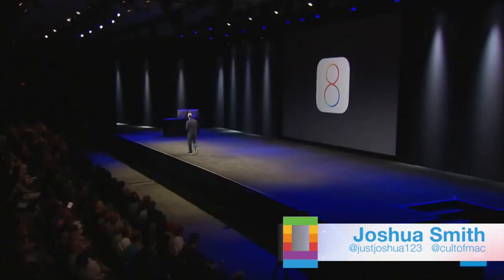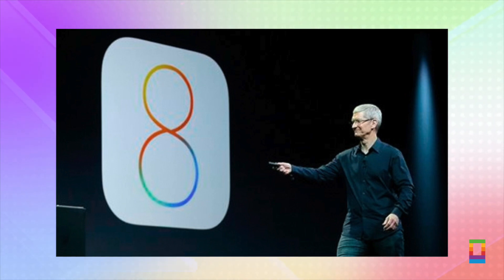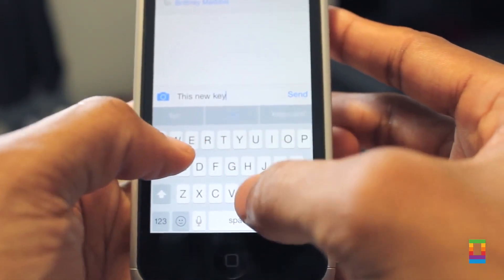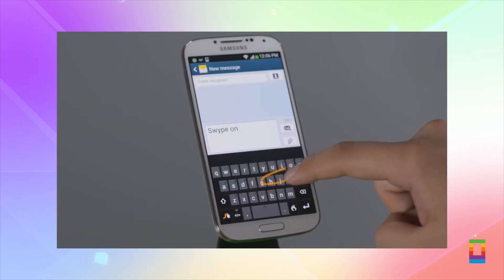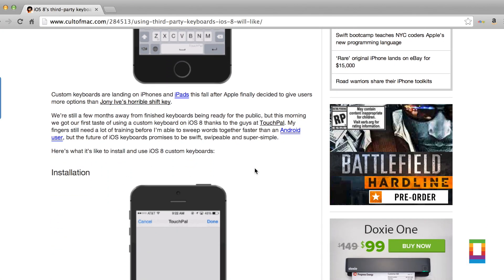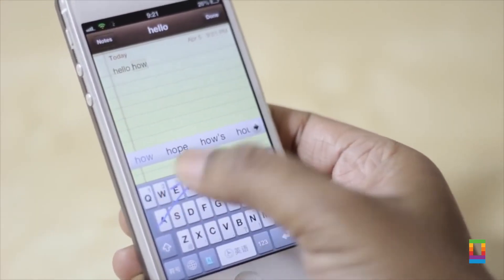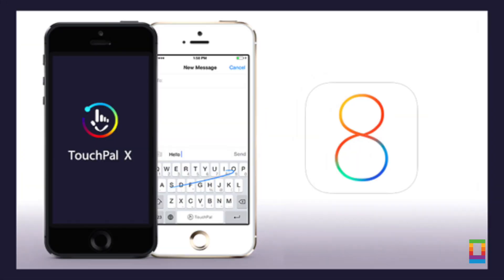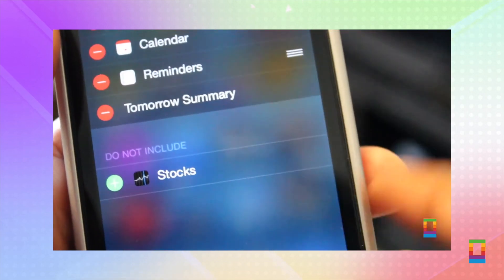iOS 8: Third Party Keyboards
iOS 8 introduces many convenient new features and enhancements, all promoting the easier use of your device. Among these is the keyboard update QuickType and support for installing third-party keyboards on iPhones, iPads and iPod touches. In today's video, take a look as we explain exactly how third-party keyboards work and how it will change how you use your device.